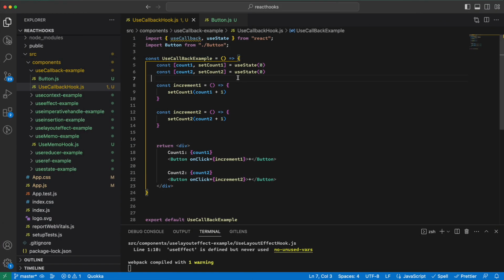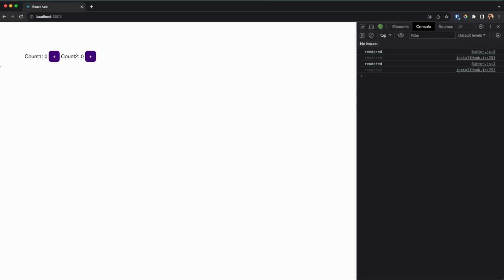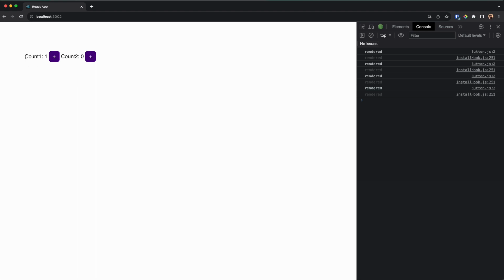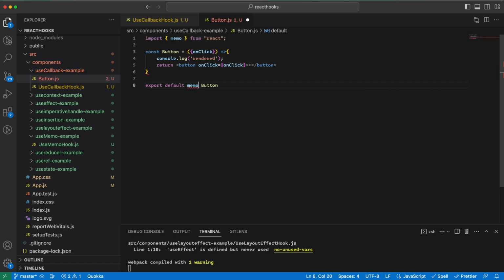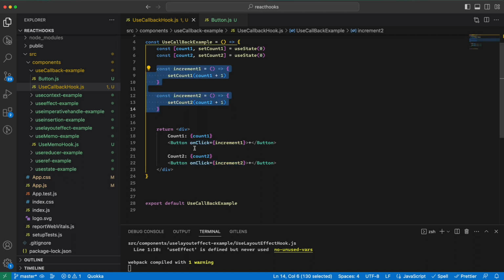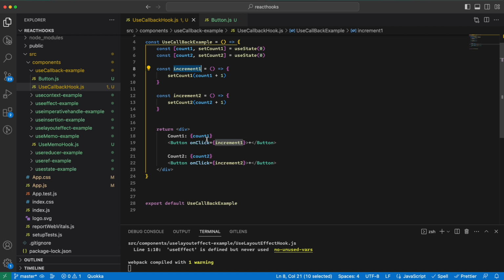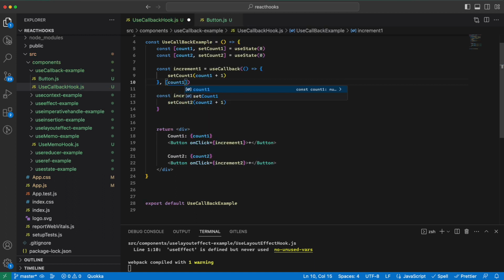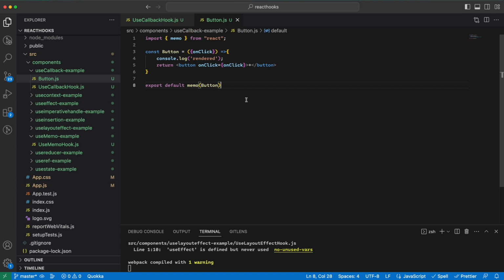React Hooks Explained - 11 useCallback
this video I cover everything you need to know about the useCallback hook providing some real world examples.